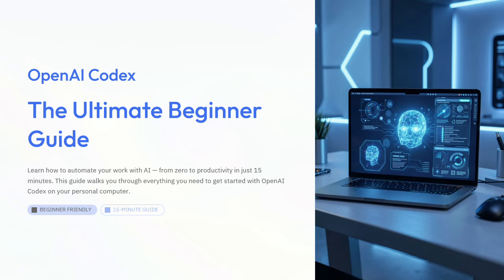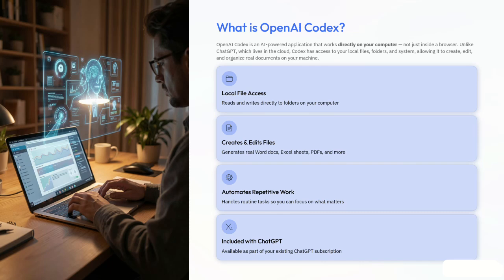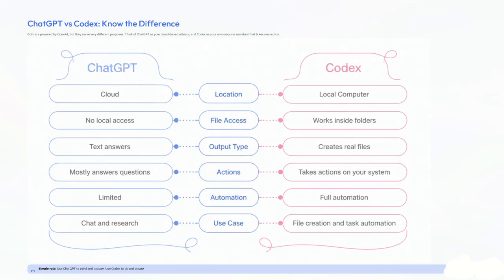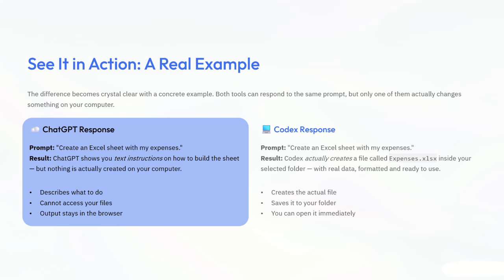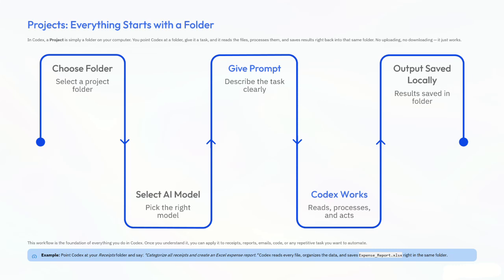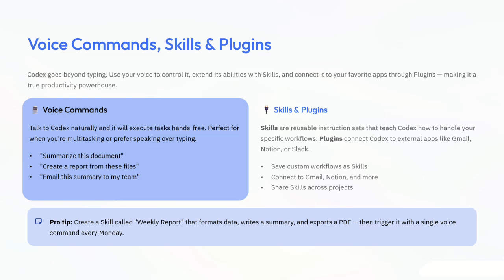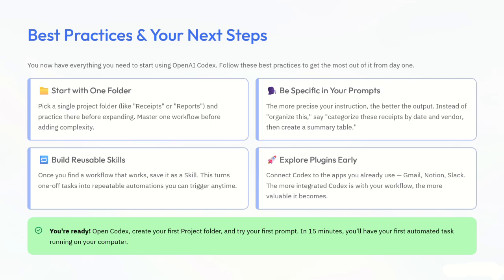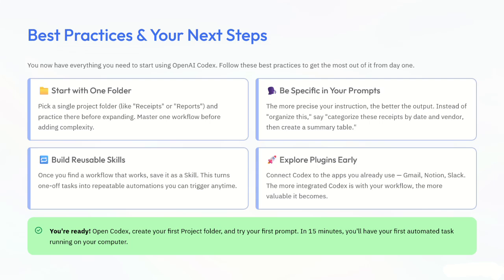OpenAI Codex is INSANE 🤯 Build Apps, Fix Bugs & Code Automatically!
🔥 OpenAI has officially introduced Codex, an AI coding agent that can write code, fix bugs, automate repetitive development tasks, and help developers build software faster than ever before.

In this video you'll learn:

✅ What is OpenAI Codex?
✅ How Codex actually works
✅ Features and capabilities
✅ Real-world coding demonstrations
✅ Can it replace developers?
✅ Codex vs Cursor AI
✅ Codex vs GitHub Copilot
✅ Best use cases
✅ Pros & Cons
✅ Is it worth using?

Whether you're a beginner, software engineer, freelancer, or AI enthusiast, this complete walkthrough will help you understand everything about OpenAI Codex.

👇 Chapters
00:00 Introduction
00:45 What is OpenAI Codex
03:10 Features
06:40 Live Demo
12:25 Real Use Cases
17:15 Comparison with Cursor & Copilot
21:30 Pricing
24:00 Final Thoughts

💬 Comment your favorite Codex feature.